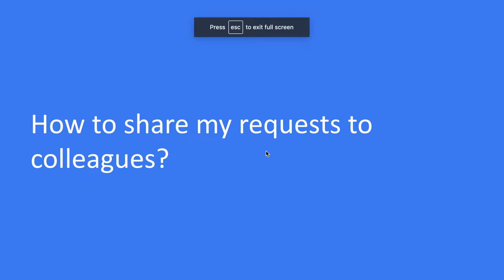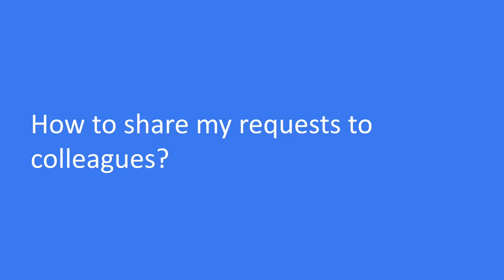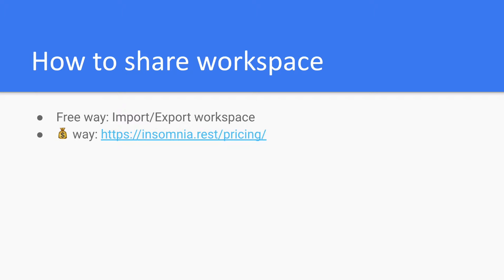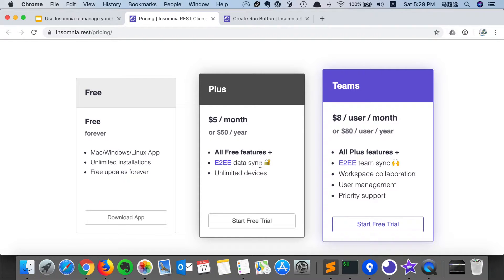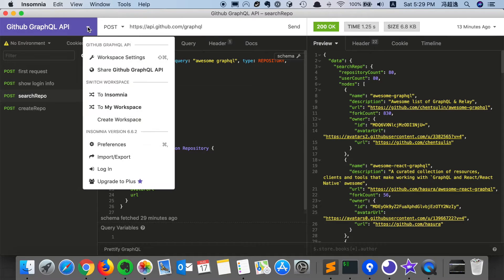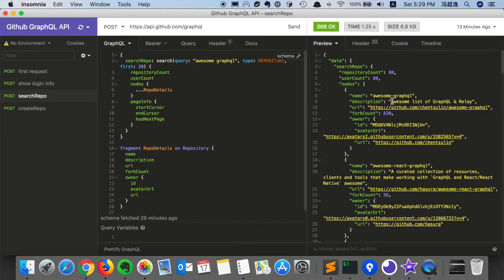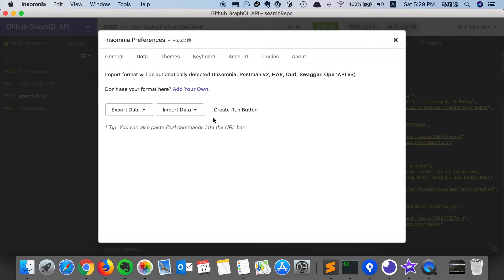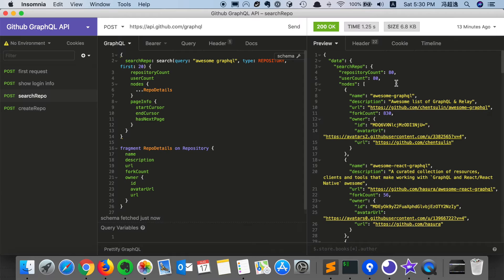(5) - How to share my workspace? - How to Insomnia for managing GraphQL requests?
How to manage our GraphQL requests? We're going to check a tool 'Insomnia' to help us efficiently manage GraphQL requests.